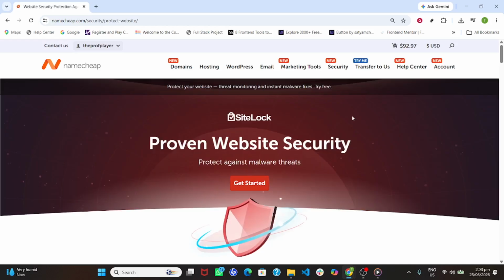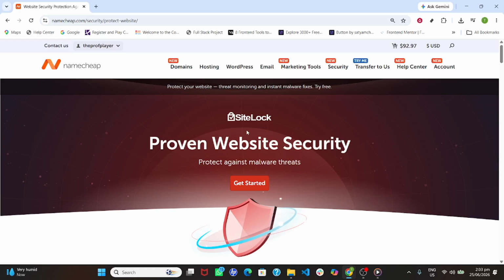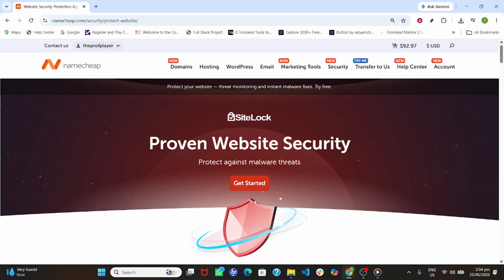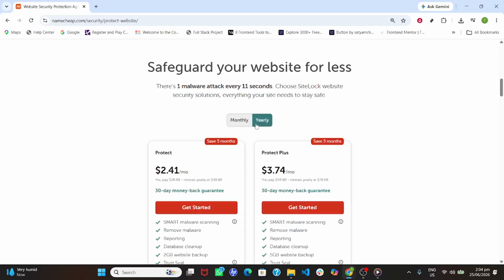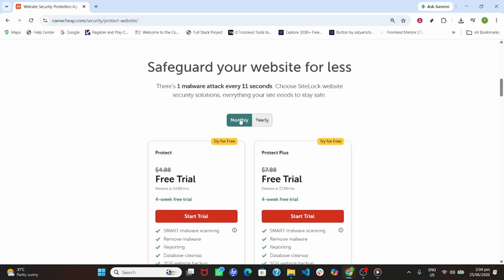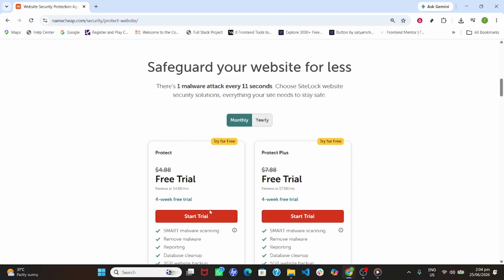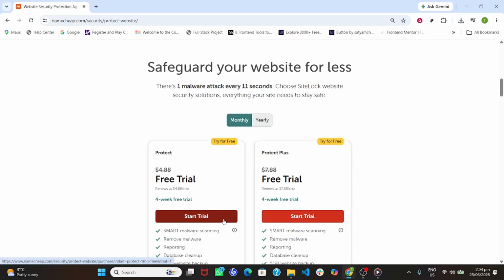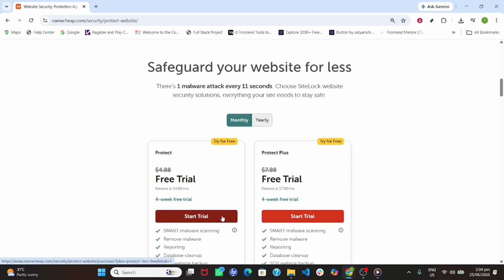How to Manage Website Security in Namecheap Website (Updated 2026)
In this video, we discuss how to manage website security in Namecheap website. You'll learn the steps to enable website security and activate protection against malware threats using Namecheap's SiteLock service.

00:00 Introduction to Website Security
00:10 Navigating to the Security Menu
00:33 Landing on SiteLock Security Page
00:52 Locating Malware Protection Options
01:09 Clicking Get Started Button
01:23 Reviewing Monthly Pricing Plans
01:35 Exploring Yearly Pricing Discounts
01:59 Starting the Protect Plan Trial
02:22 Website Now Safer with Monitoring